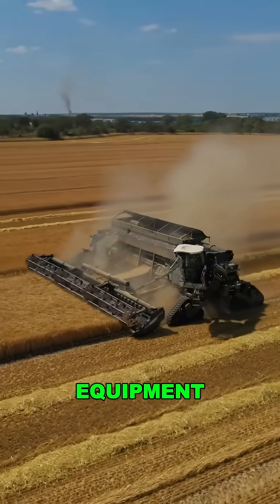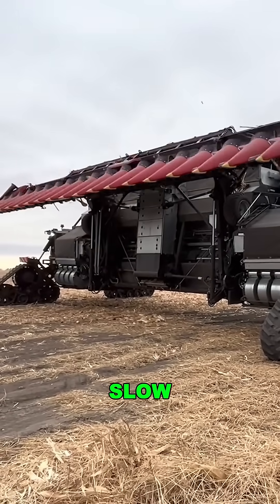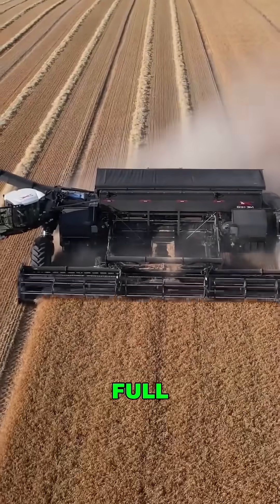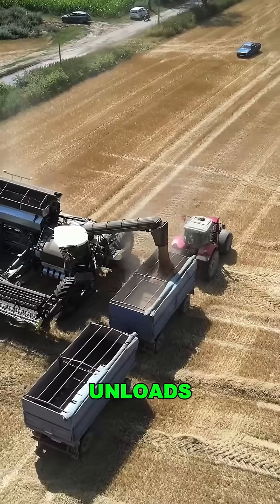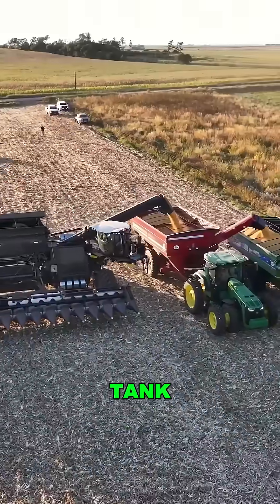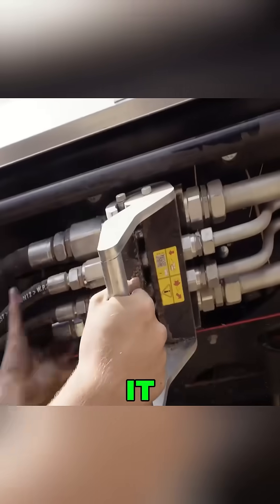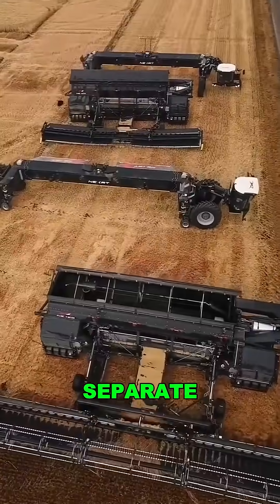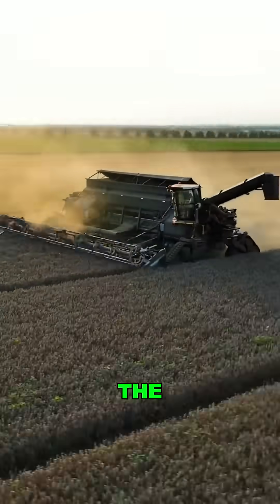Nexat: The Most Powerful Harvester Ever Built!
Meet the NEXAT – the world’s largest fully modular harvester system, capable of covering up to 50 acres per hour. This isn’t just a machine—it’s a complete field operation system on wheels. Designed by Kalverkamp Innovation, the NEXAT combines harvesting, sowing, fertilizing, and crop protection into one game-changing platform.

With an enormous working width of up to 24 meters (78 feet), the NEXAT is a self-propelled, autonomous, and electric-drive powerhouse. It replaces multiple tractors and implements with a single machine that adapts to different farm tasks by switching out modular attachments.

 Key Features of the NEXAT Harvester:
1. Covers 50 acres per hour with unmatched efficiency
2. Modular design: Swap between harvesting, tillage, seeding & spraying modules
3. Electric drive system with diesel-electric hybrid power
4. Reduced soil compaction due to permanent tramline design
5. 24-meter working width for massive coverage in fewer passes
6. Autonomous-ready with advanced GPS and AI systems
7. Eliminates need for multiple tractors and machines

 Why the NEXAT Changes Farming Forever:
This isn’t just a combine harvester — it’s a fully integrated crop production system. Farmers using the NEXAT can reduce labor, lower fuel costs, prevent soil damage, and drastically improve field efficiency. It's like eight machines in one, built for future-proof farming.

👍 LIKE if this machine blew your mind
💬 COMMENT: Would you use the NEXAT on your farm?